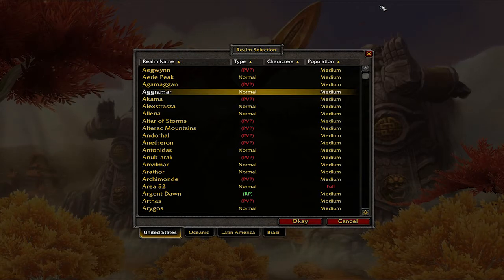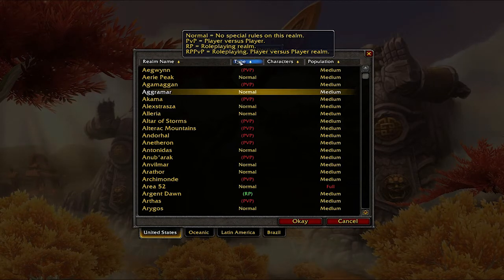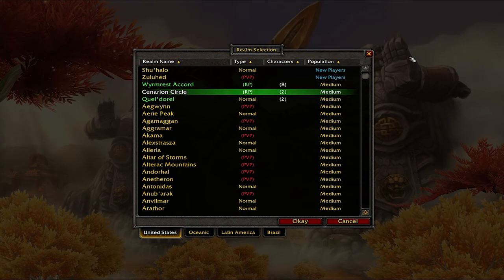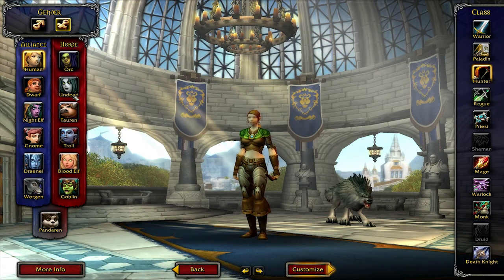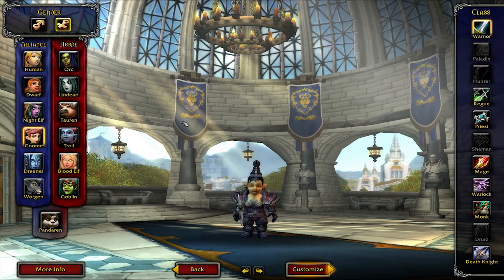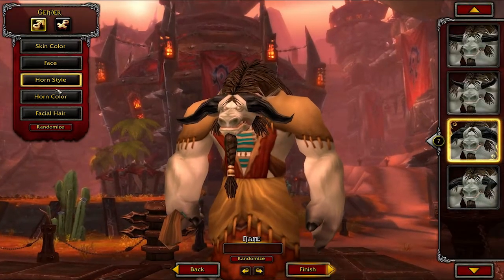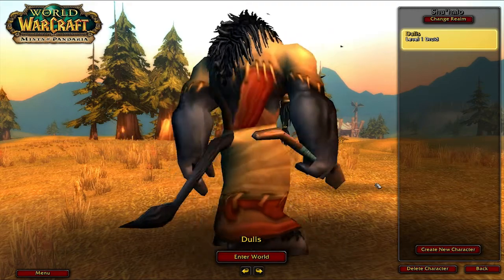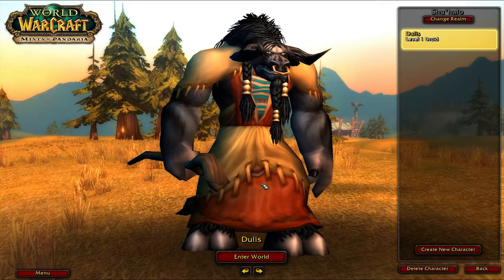WoW-To: The Updatening! - Part 1: Server Selection & Character Creation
I made the original series in November 2010, before Cataclysm came out. It's time to bring this tutorial into the modern era!

In Part 1, I discuss the various realm/server types for different gameplay experiences  and how to go about choosing and customizing the character and role you wish to play